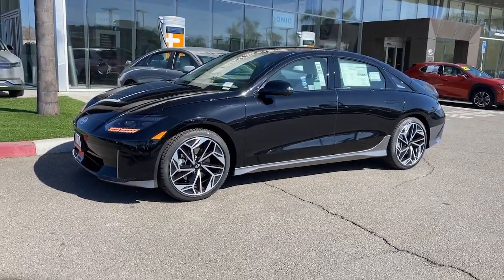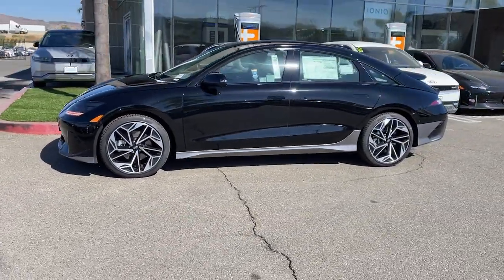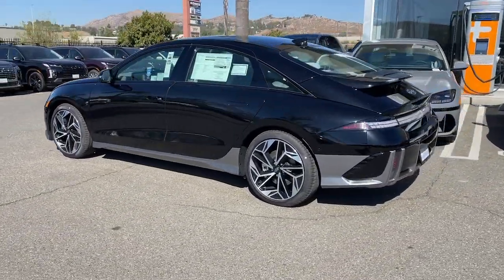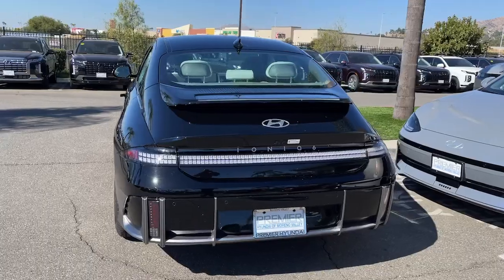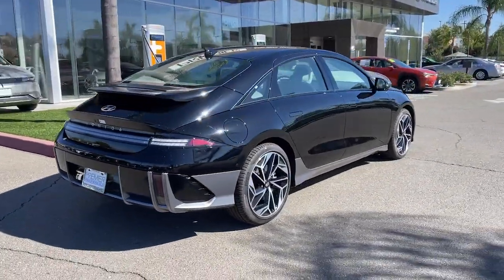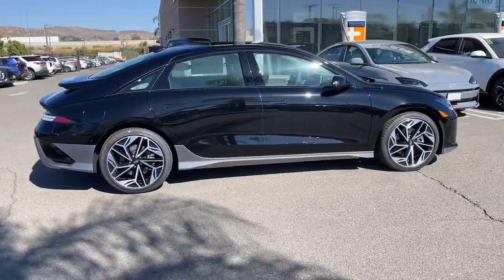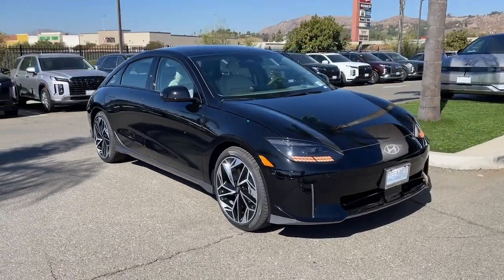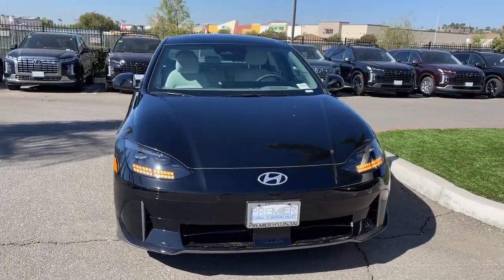2025 Hyundai IONIQ_6 Limited Moreno Valley, Riverside, Temecula, Palm Springs, Fontana CA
New 2025 Hyundai IONIQ_6 Limited available at Premier Hyundai of Moreno Valley located in 27500 Eucalyptus Ave, Moreno Valley, CA, 92555.

You will be amazed by this   2025  HYUNDAI Ioniq 6. Enter a bright, new world when you take the wheel of this stylish Hyundai Ioniq 6, the EV with an impressive range, hushed cabin, engaging handling, and standard driver-assist safety features.  Feel excited about the drive in this sleek Ioniq 6 EV. Treat yourself to a road test today. Our staff will toss you the keys and give you an outstanding customer experience.